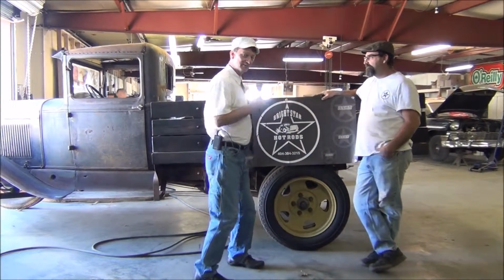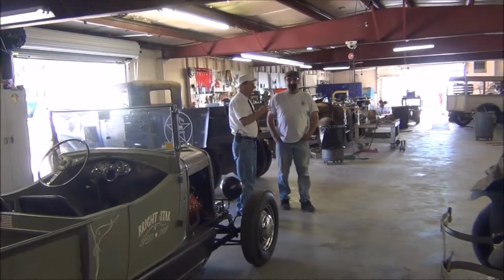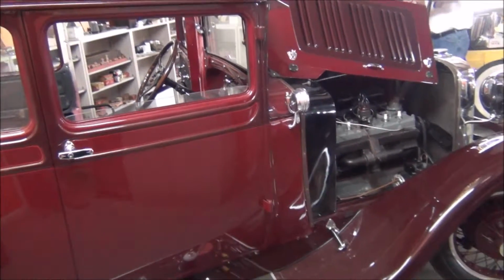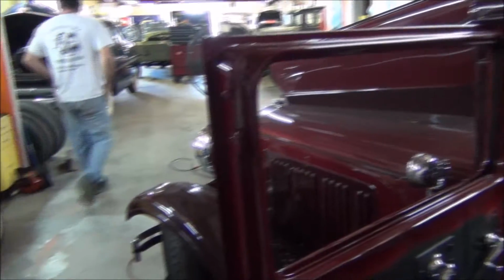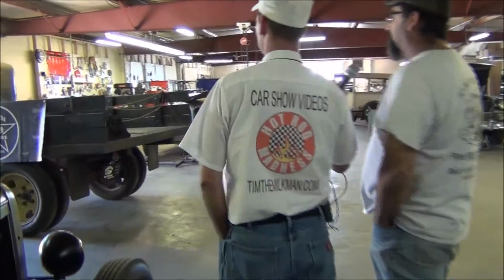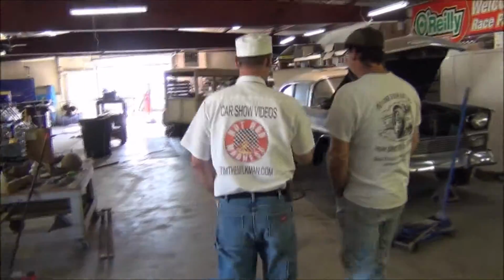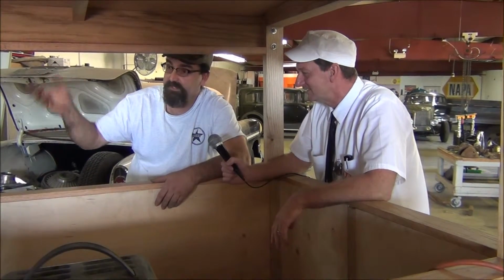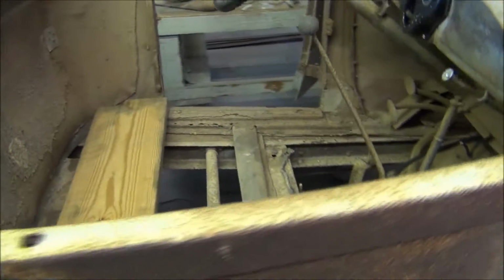HOT RODS CAPTURED BY DOLLAR BILL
JOHNNY SPEEDSTER